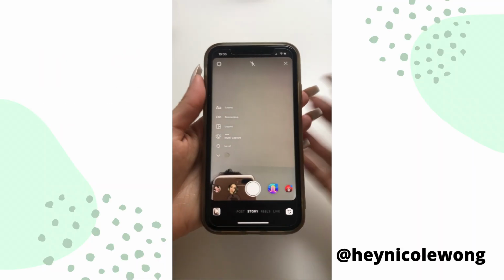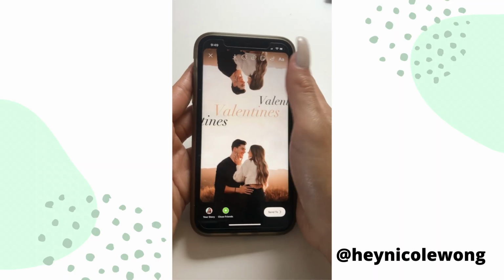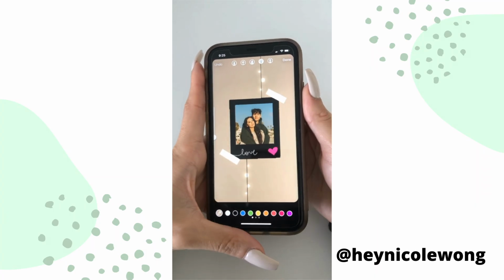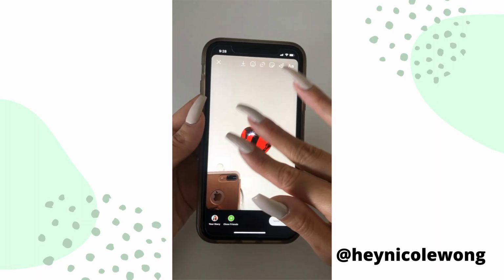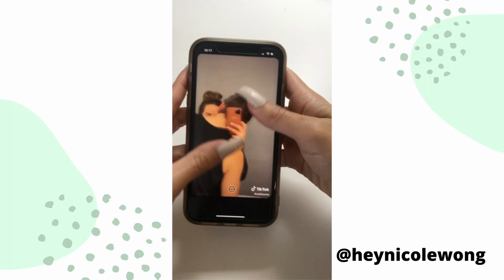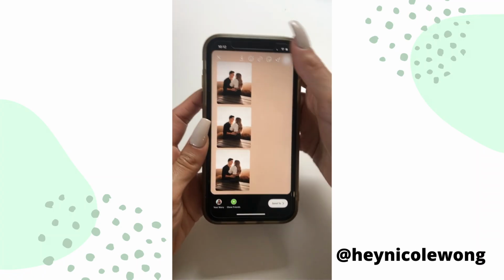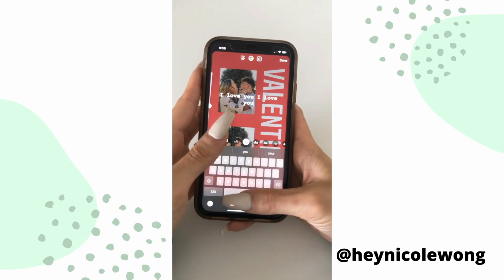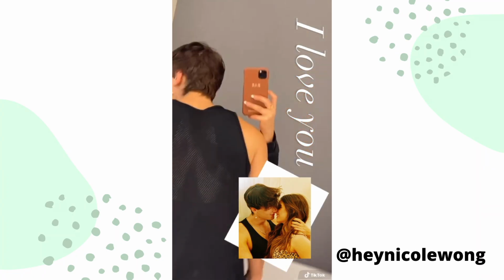8 Valentines Day Instagram Story Ideas! - *BRAND NEW 2021*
In this video I’m showing you valentines day instagram story ideas, valentines day stories ideas for instagram you can create for your special someone.

Here are instagram stories ideas for valentines day, creative valentines day instagram stories,  creative valentines day instagram story,

This is  only using the Instagram app. Here are valentines day instagram story 2021,cute valentines day instagram story, valentines day instagram story androids,

Using the updated Instagram app, here is a valentines day instagram story tutorial, valentines day instagram story iphone, valentines day instagram story for beginners, valentines day instagram story art

0:00 Intro
0:45 idea #1
3:38 idea #2
6:17 idea #3
8:04 idea #4
10:24 idea #5
12:29 idea #6
14:44 idea #7
17:10 idea #8